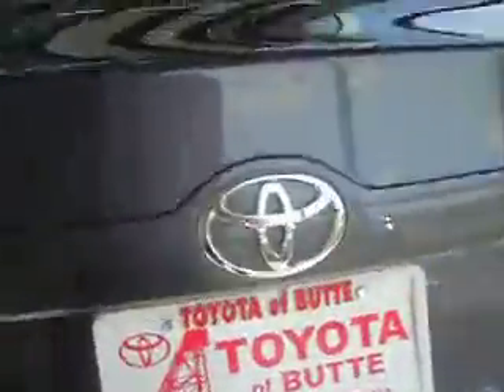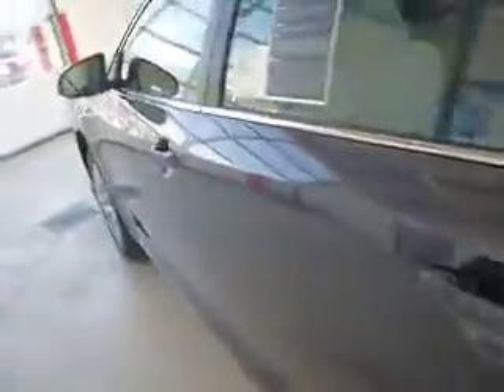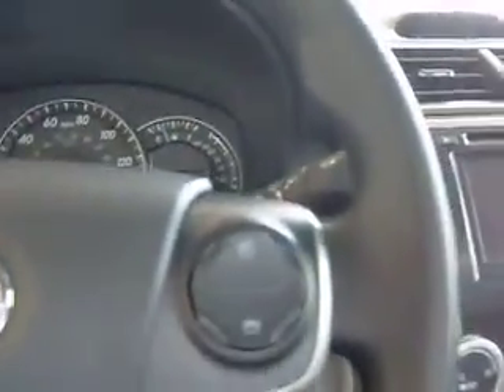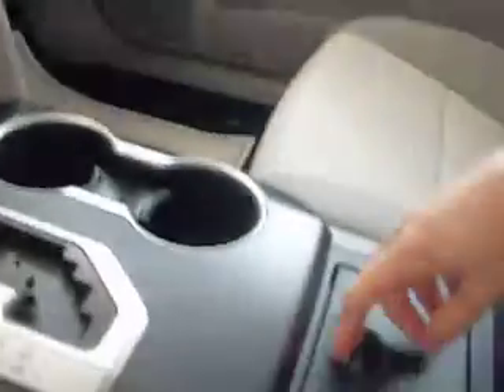2012 Toyota Camry LE; Toyota of Butte; Butte, Montana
Year: 2012
Make: Toyota
Model: Camry
Trim: 4dr Sdn I4 Auto LE
Engine: 2.5 LITER
Exterior Color: Magnetic Gray Metallic
Transmission: 6 SPD ECT-i
Stock Number: C40253
VIN: 4T4BF1FK7CR222149
MSRP: Please Call
Discount: Please Call
Toyota Rebate: Please Call
Your Price: Please Call Comments: Get behind the wheel of Camry SE and there will be no doubt that this is one forward-looking sedan. Thanks to Variable Valve Timing with intelligence, Camry offers not just assertive power, but sensible mileage too - a good quality to have in this age of high fuel prices. Factor in SE's sport-tuned suspension, and you have an impressive blend of performance and efficiency. This winning combination clearly puts Camry ahead of the curve. 2012 Toyota Camry SE. Moving Forward.